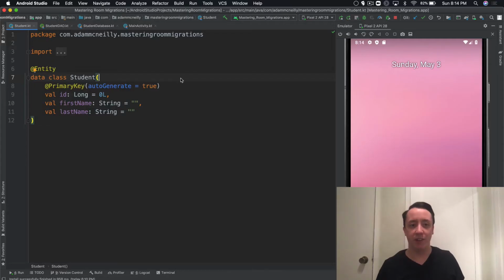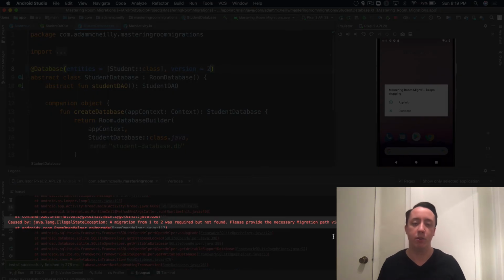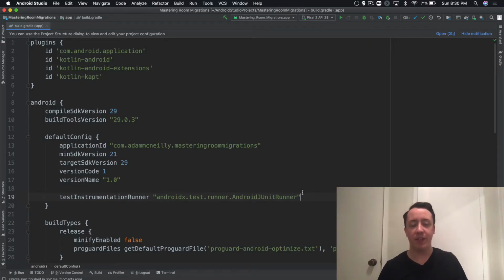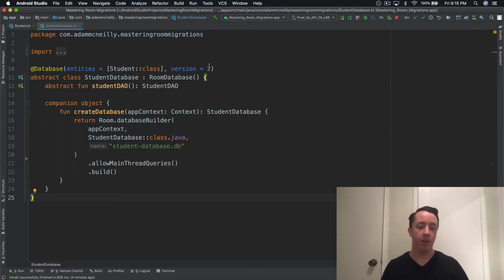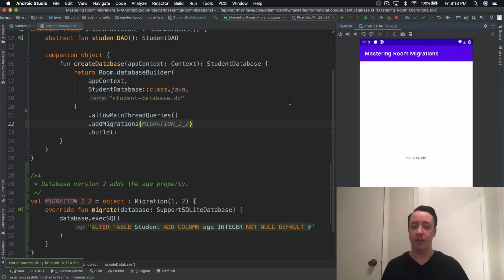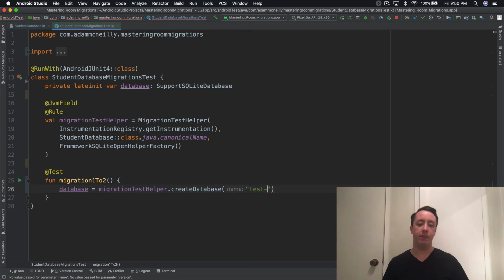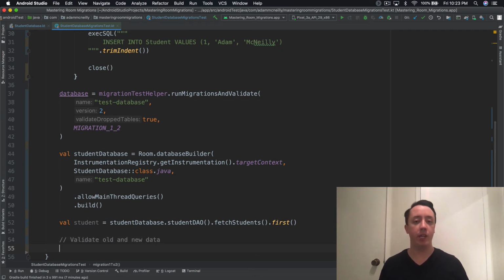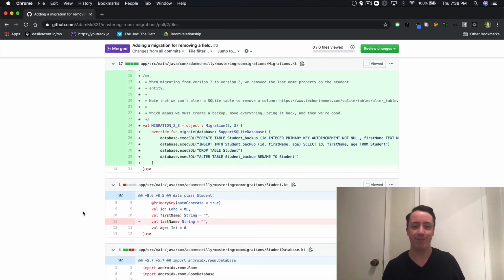Mastering Room Migrations | Adam McNeilly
In this video, Adam McNeilly explains the importance of database migrations using the Room library, and how to write and test such migrations.